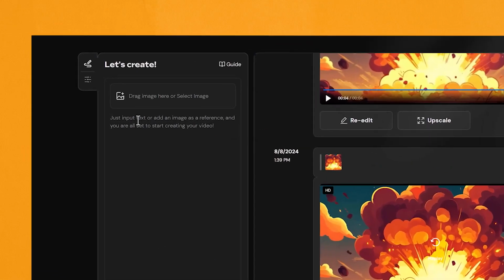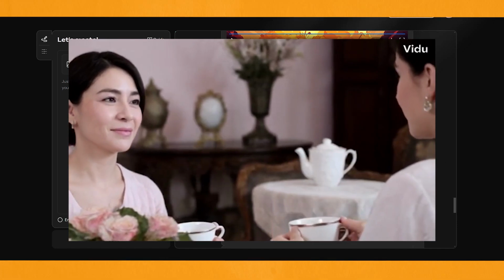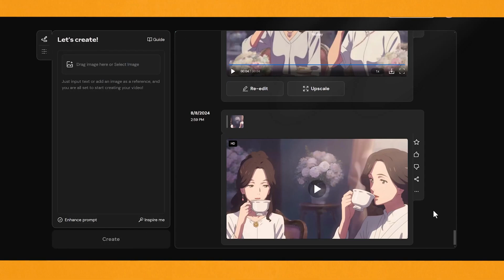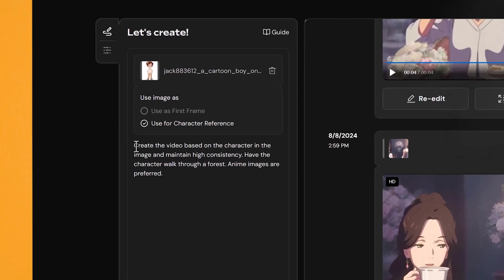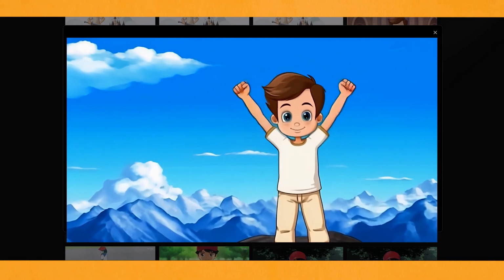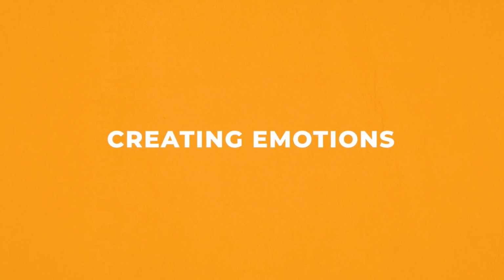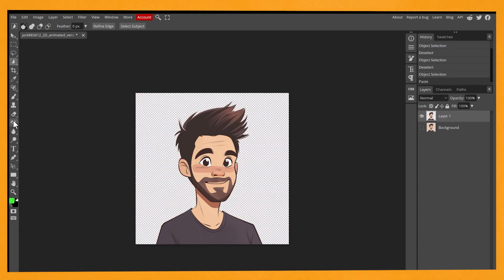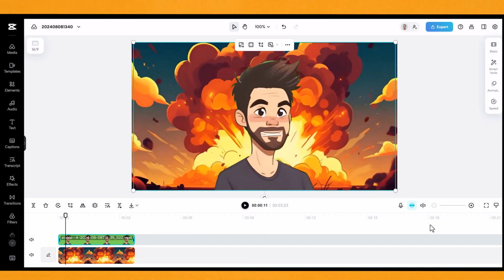Vidu Ai Create Pro Animations For Free Vidu Ai Tutorial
Vidu Ai is free to use. I will show you how to use Vidu ai. You can generate videos from text, from images and it even allows to create consistent character videos.